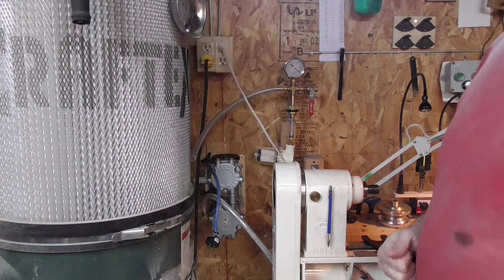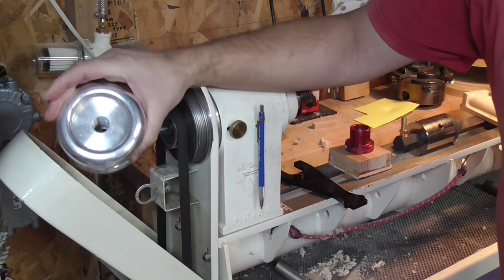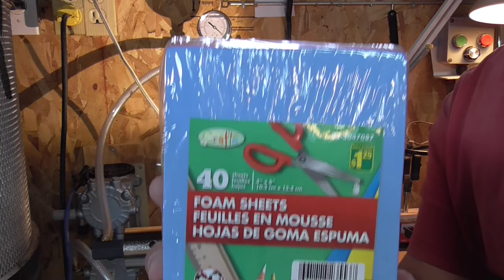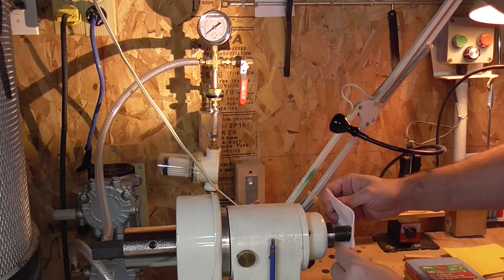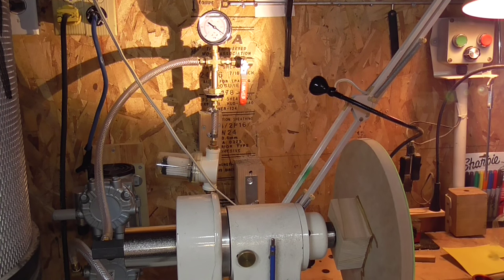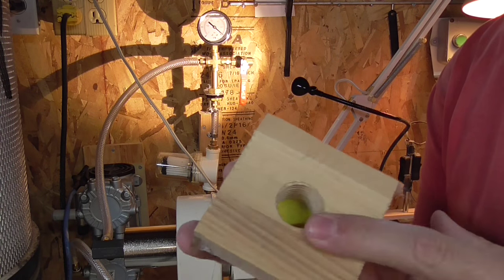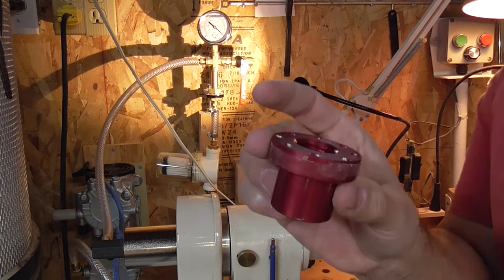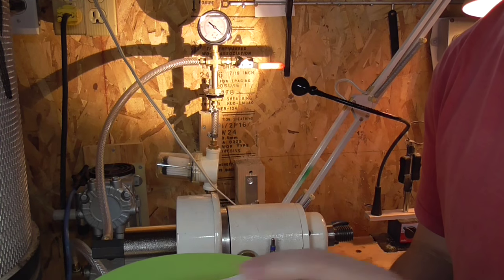Woodturning vacuum experiments and images of a quiet sunday morning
Images of autumn here
Experiments with vacuum chucking